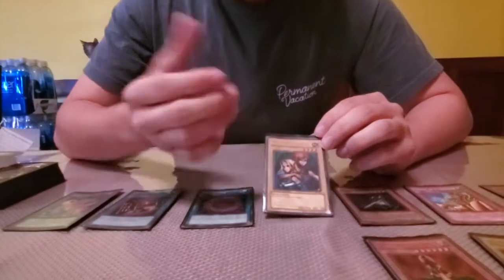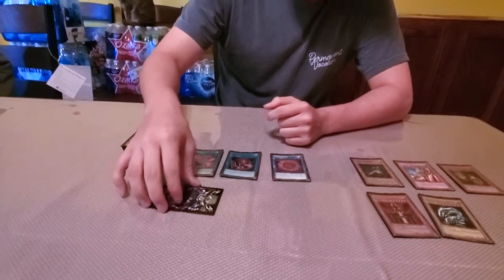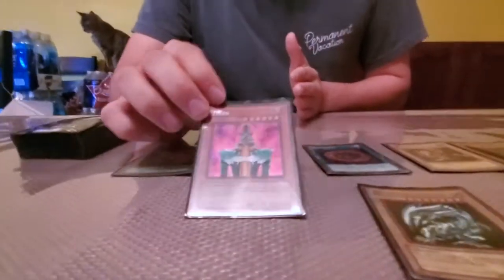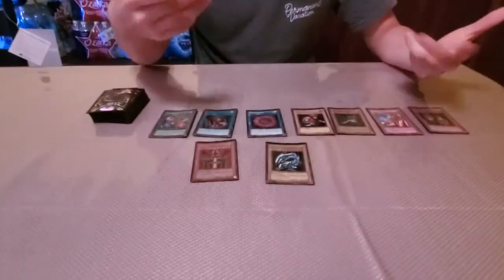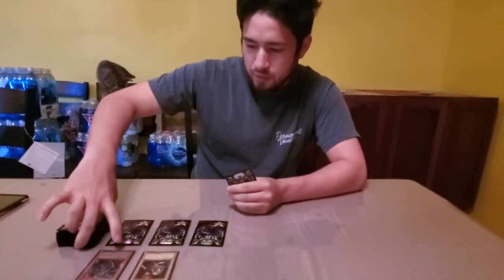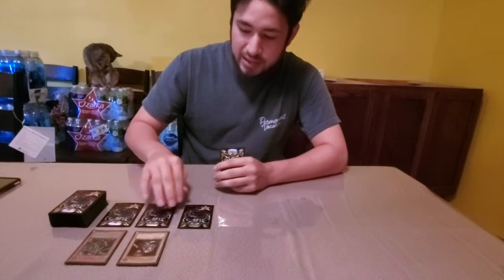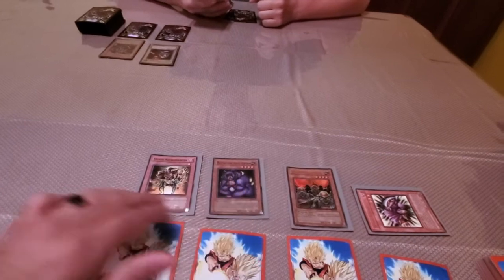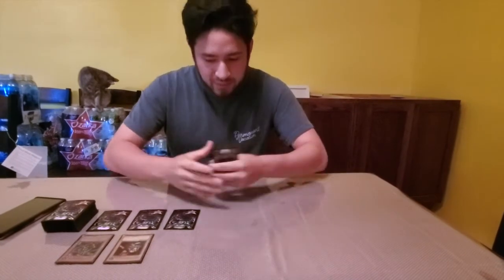YuGiOh Card Game Tutorial